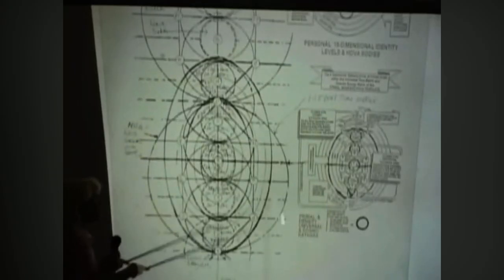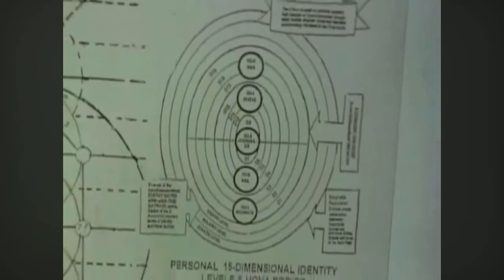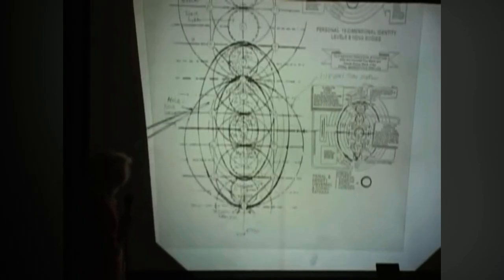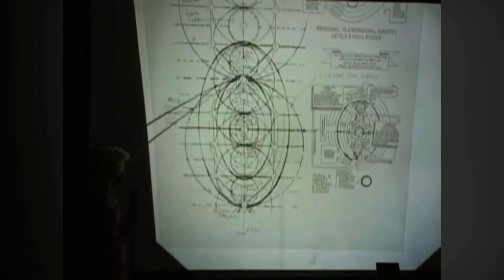The Original Rainbow Bridge from TWO MOONS RISING Workshop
This little clips contain many vital information!